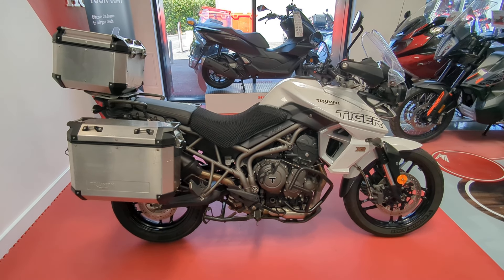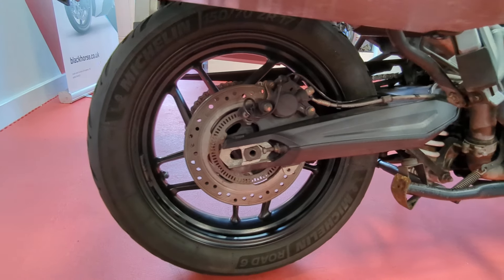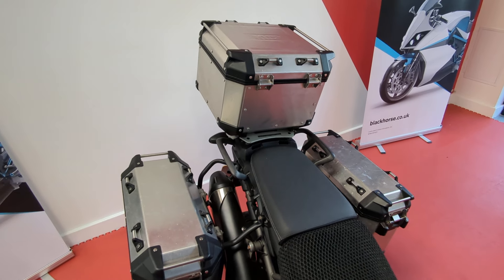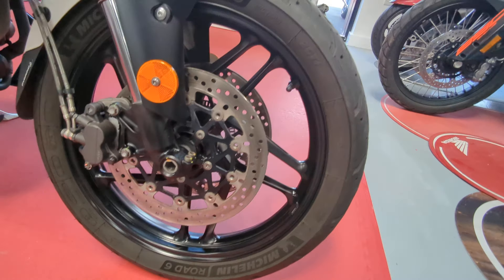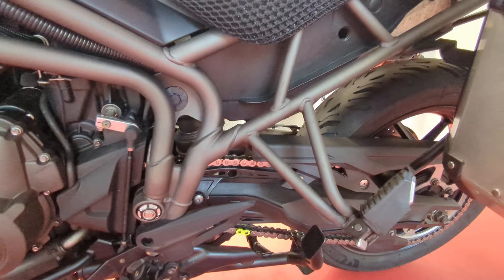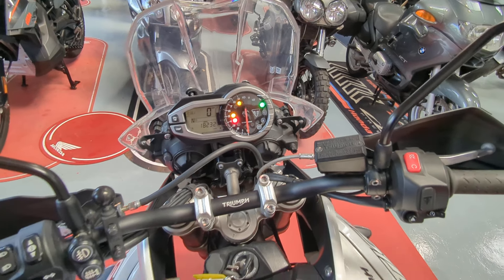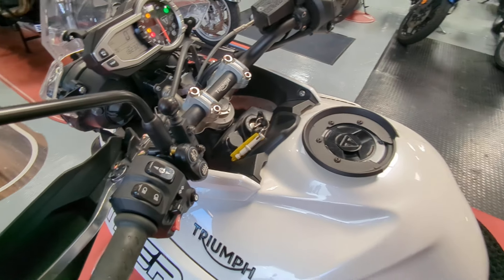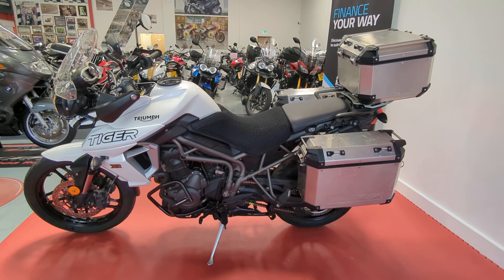TRIUMPH TIGER 800 XR FOR SALE IN CHESTER AREA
Triumph Tiger 800 XR available in Chester area. Nationwide delivery available. For more information please contact SALES at BILL SMITH MOTORS on 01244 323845